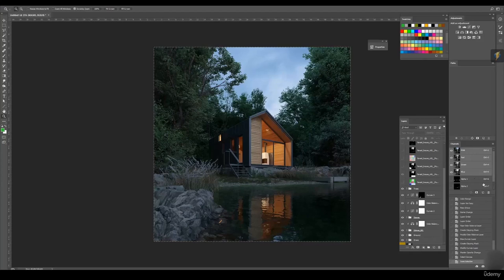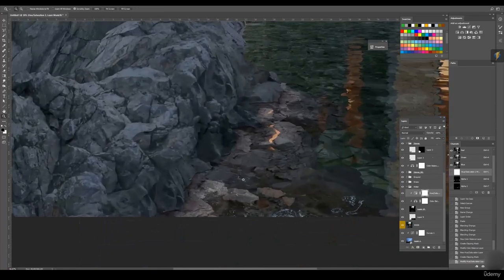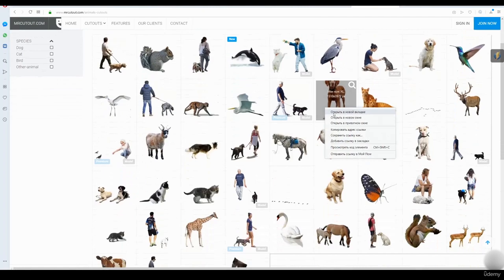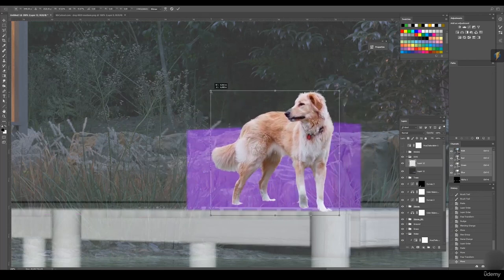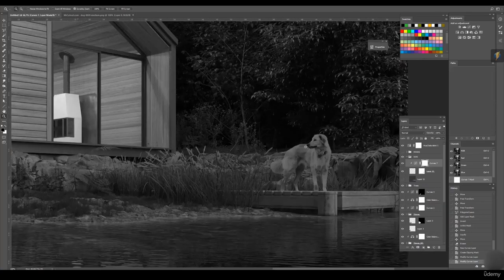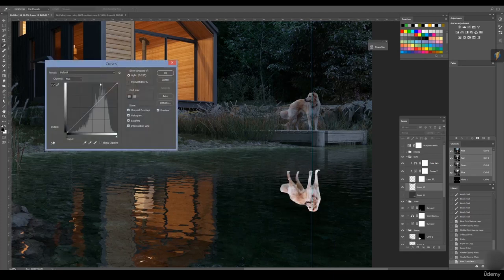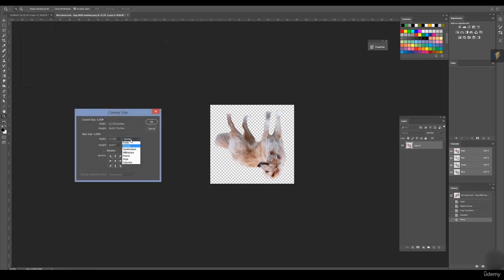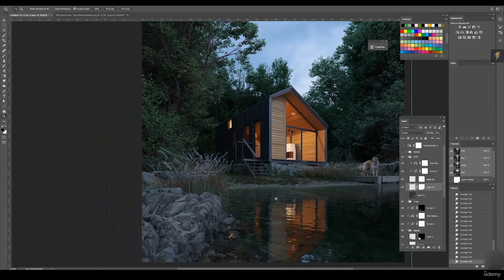7 Postproduction Part 1